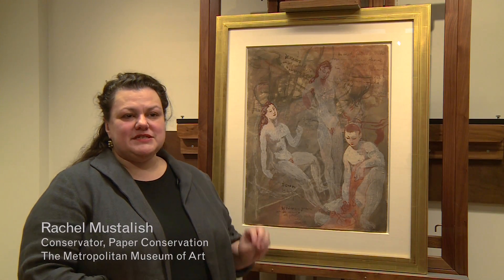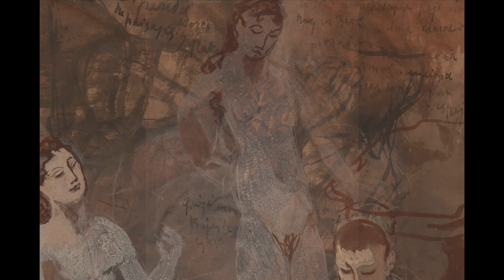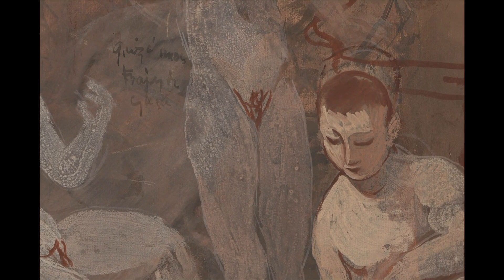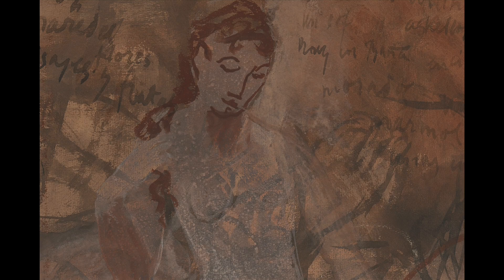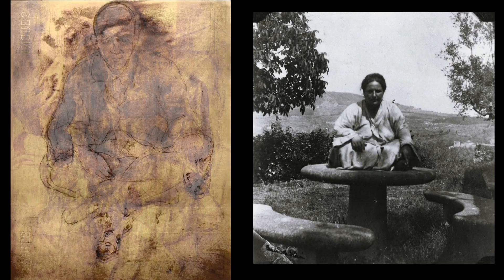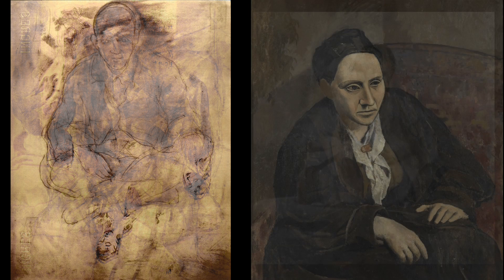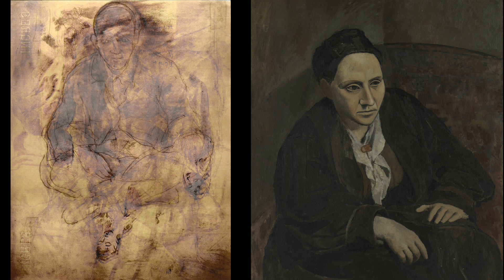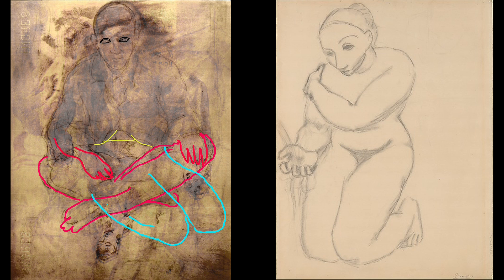Focus on Modern Art: Pablo Picasso's "Three Nudes," 1906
Metropolitan Museum conservator Rachel Mustalish makes discoveries beneath the surface of this 1906 drawing, including a link to Pablo Picasso's iconic portrait of Gertrude Stein.